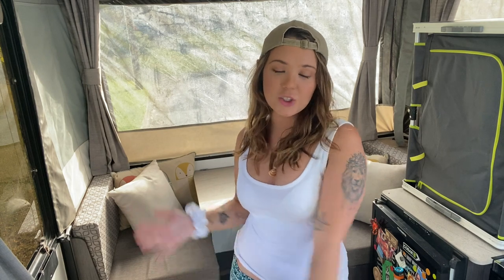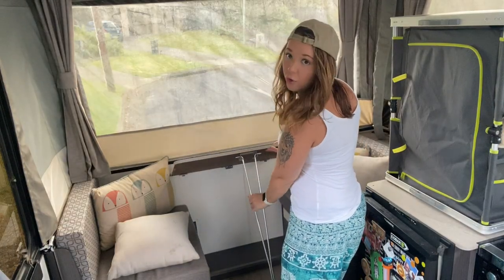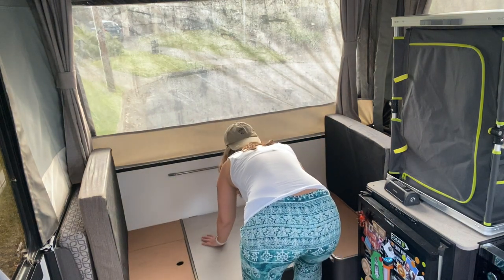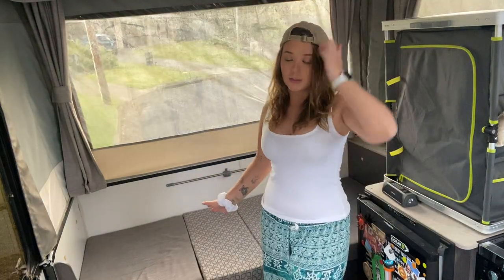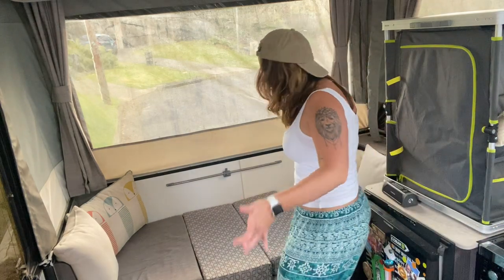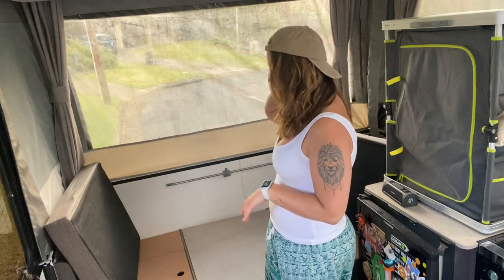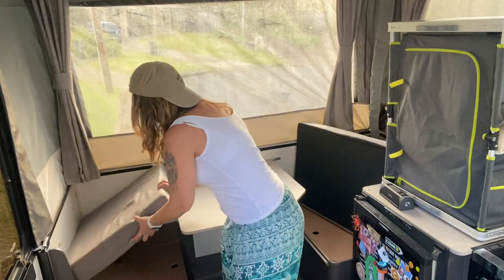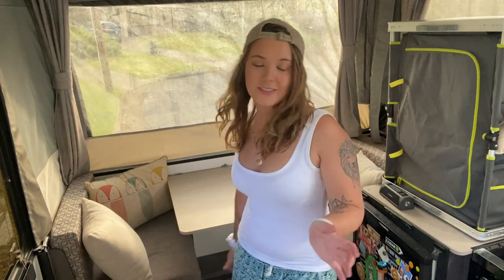Dinette to Couch Back To Dinette Conversation | Jayco Penguin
Hey guys,

Today I am showing you how we convert the Jayco Penguin dinette into a couch/single bed, and then back to the dinette.